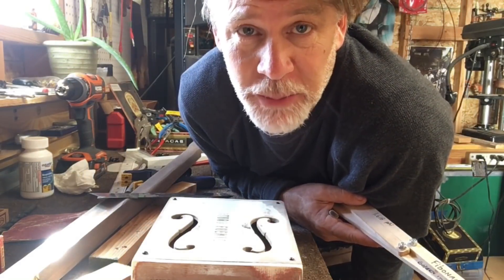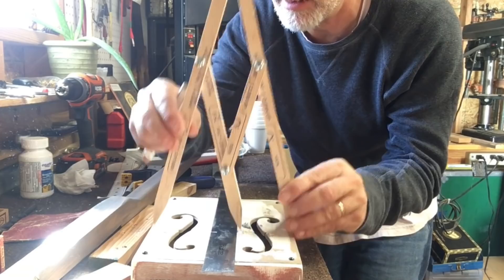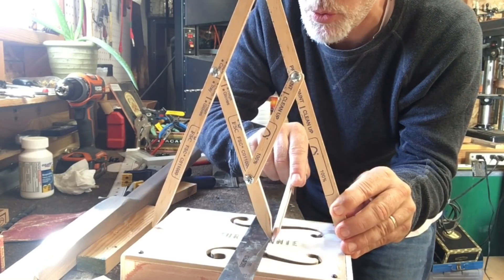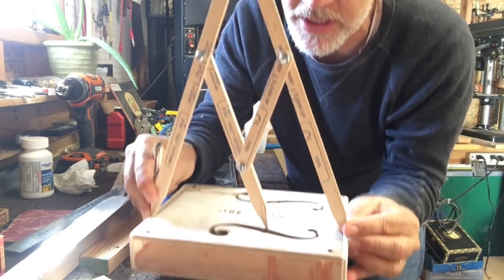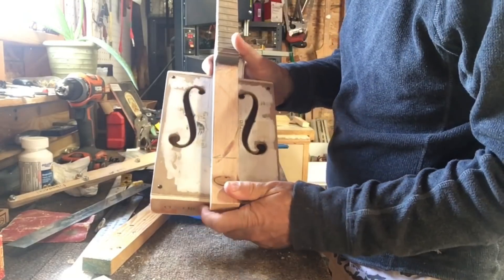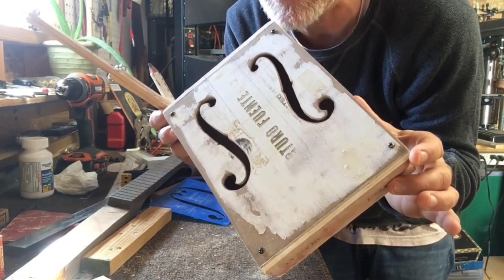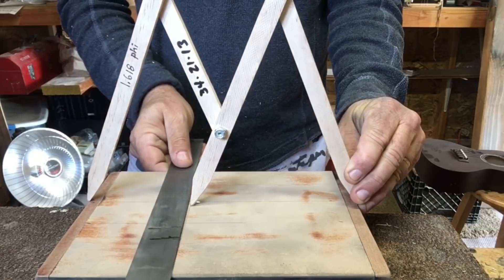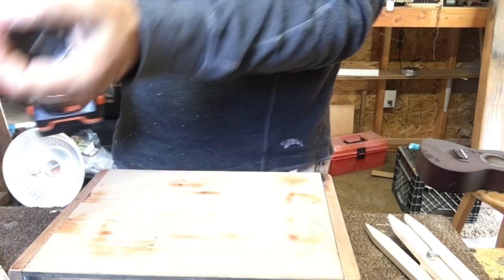Fibonacci Sound Holes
Positioning the sound holes according to the Golden Ratio...

be sure to watch the FIBONACCI SEQUENCE video to get the back story on these calipers...